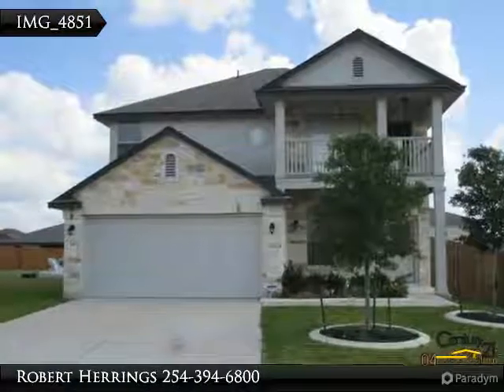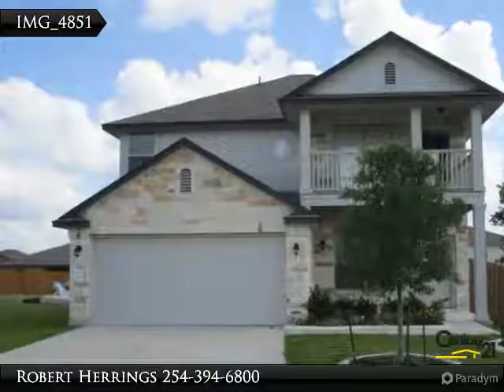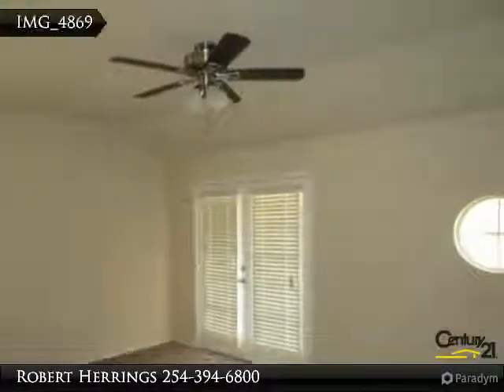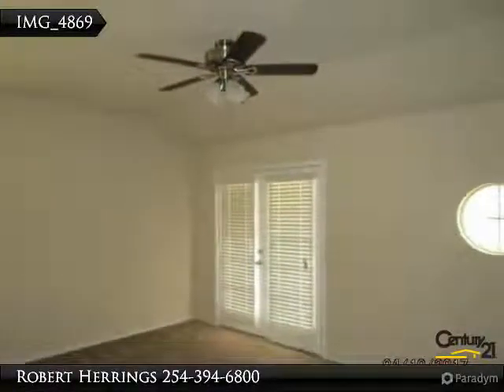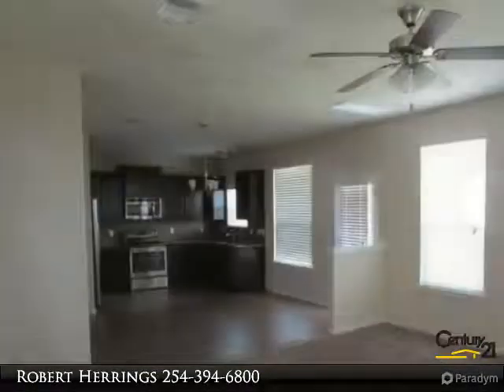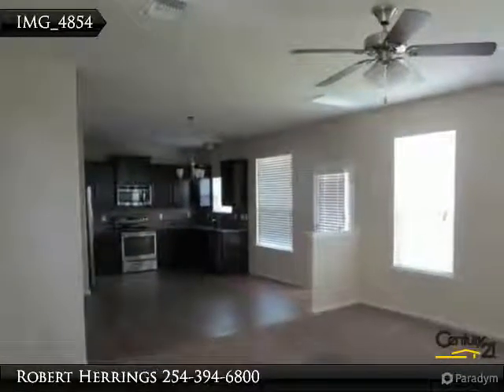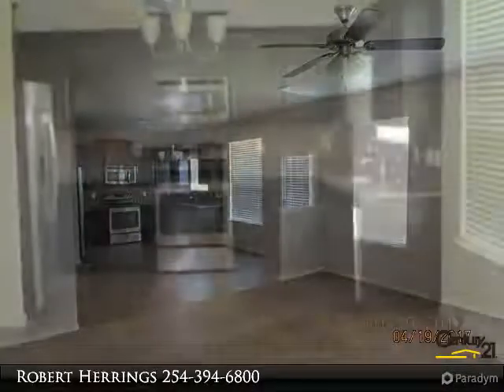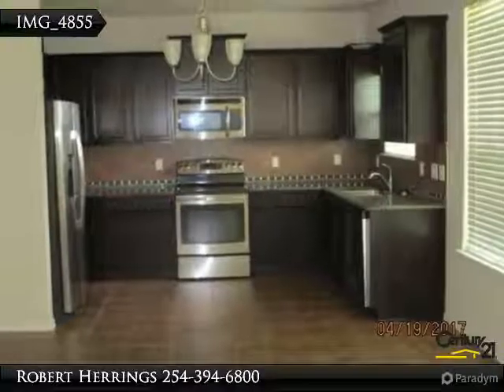Your Search is Complete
THE SEARCH IS COMPLETE!! Welcome Home to this 3 bedroom, 2 1/2 bath D.R. Horton plan located on a Texas-Sized lot boasting with landscaping in front and back yards, Privacy fence and sprinkler system that provides loads of breathing space in a quiet subdivision with wide all weather streets, sidewalks and street lights located just a skip away from shopping and entertainment. The covered porch and patio along with the upstairs balcony likens hospitality & ushers in family and guest. The formal dining awaits you to the left, ahead the great room, breakfast area and kitchen welcomes all to the open concept for family and guest interaction. The kitchen boast of 42in cabinets, stainless steel appliances (including refrigerator) and large utility/pantry for ease of storage space. The mini hallway provide a second access to the formal dining, guest bath and coat closet. The ascending stairway leads to the second floor which accommodates two minor bedrooms, a full bathroom and a loft/game roo

Presented By:
Robert Herrings, CENTURY 21 Premier Realtors